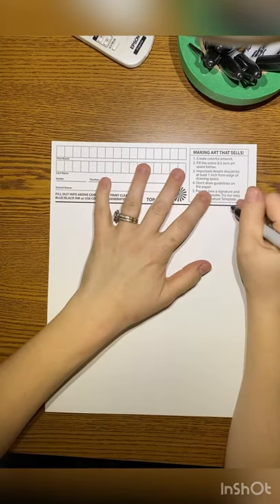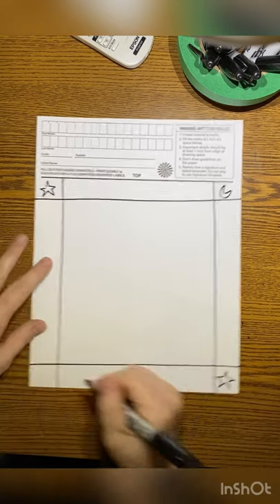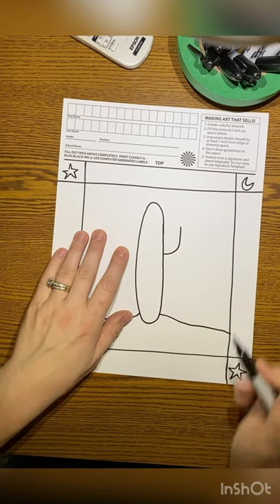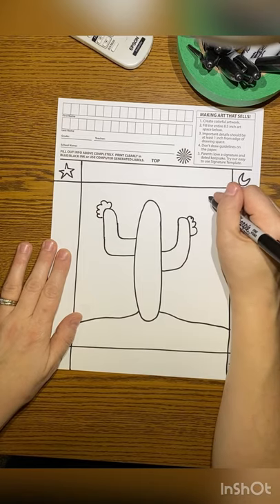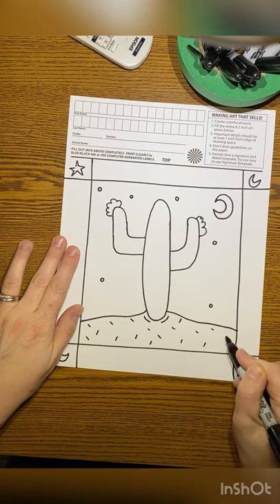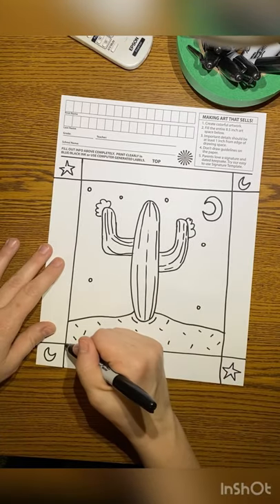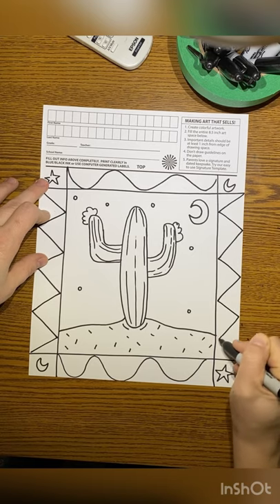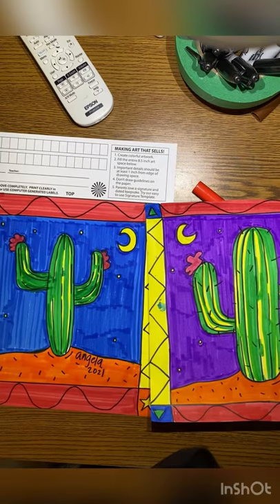Square1 Art - 5th Grade - Nighttime Cactus